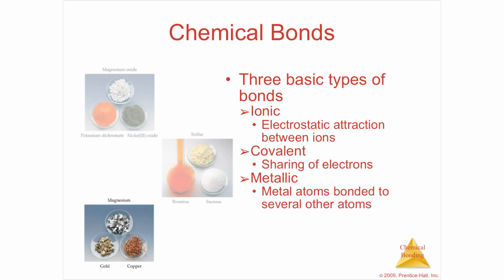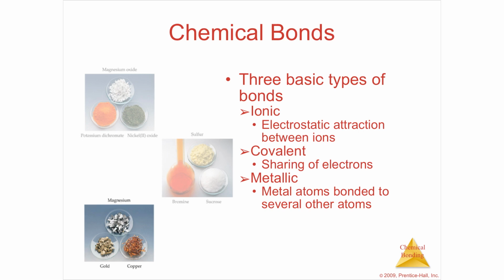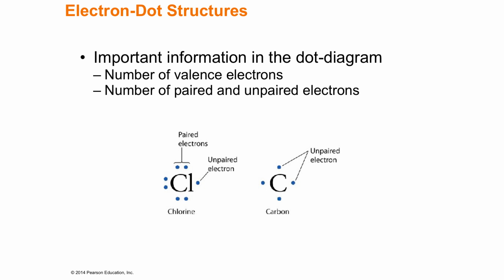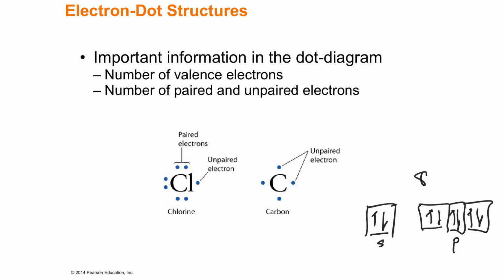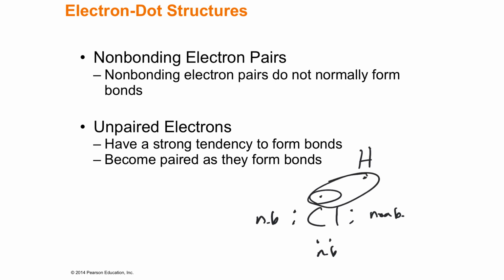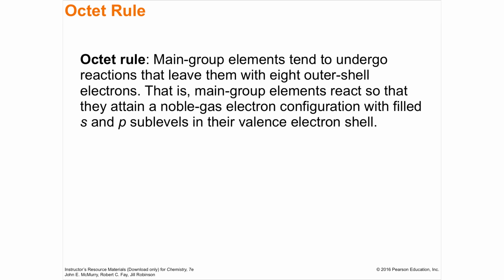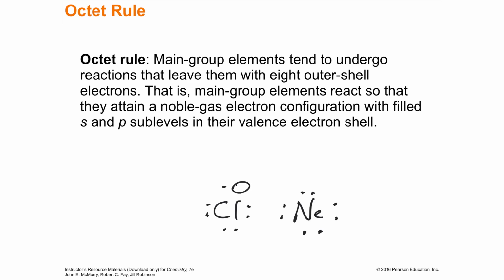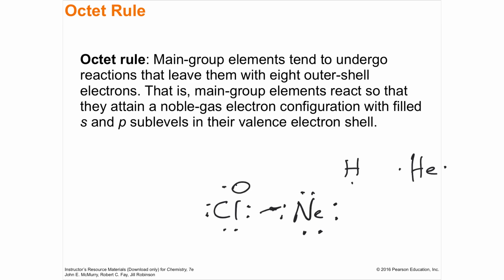8.1 Lecture Video Chemical Bonds, Lewis Symbols, and the Octet Rule